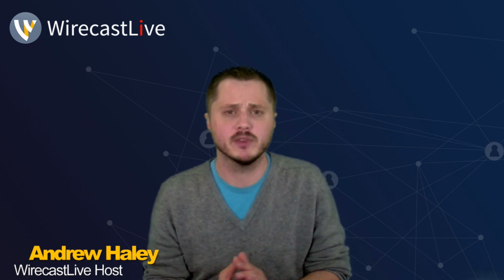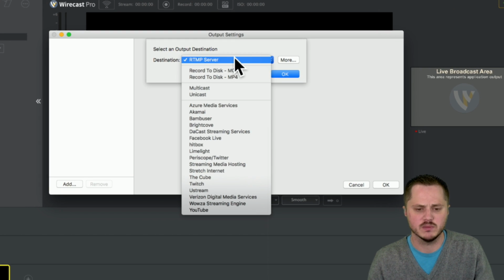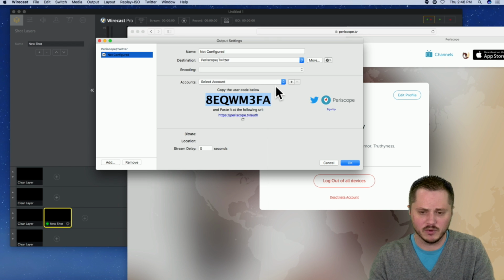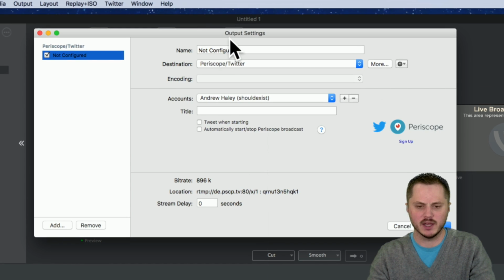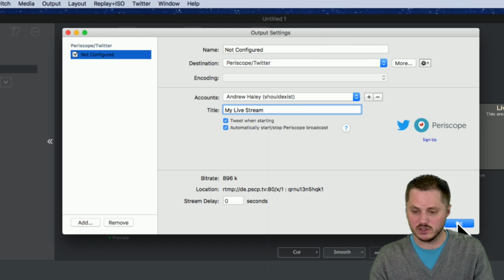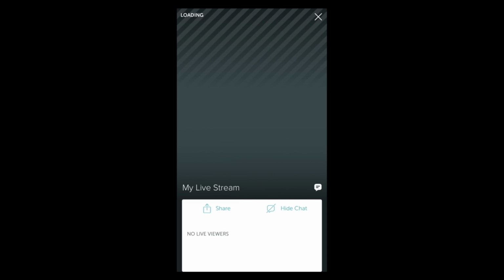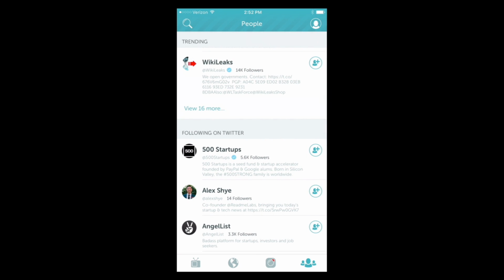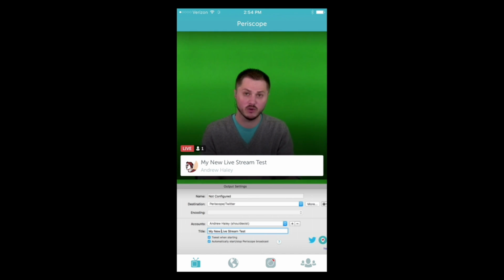Wirecast 7.5 New Features - Periscope & Twitter Integration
Welcome to WirecastLive S2 EP38. In this show, Andrew will talk about the new feature released in Wirecast 7.5 - Periscope & Twitter integration destination. He provides a demo and how you can set it up from the Wirecast output settings.

Join us every Thursday @ 2:30 PM PT for WirecastLive. Scheduled guest in 2017 to date are Jerry Banfield, Facebook Gamer; Mark Alamares, Mobeon; Michael Shu, Story & Heart; Imry Halevi, Harvard University.

Have a topic idea and interested in being on the show?

This is a weekly show where we cover topics that include live streaming, (Facebook Live, Periscope, YouTube and other live streaming destinations), broadcasting in general, marketing your online business, social media and live streaming, Wirecast tips, techniques and anything else we can think of. (All our live show are fully edited and uploaded to YouTube.com/WirecastTube within a few days after the show.) Thanks for coming…and enjoy the show!